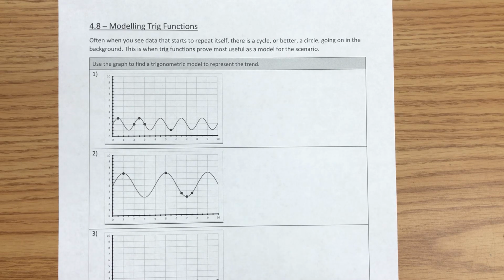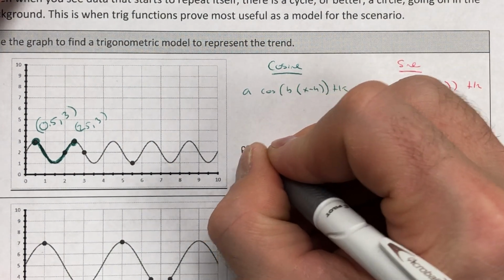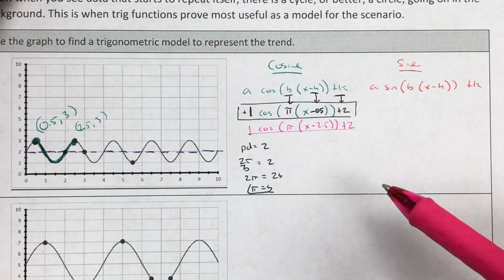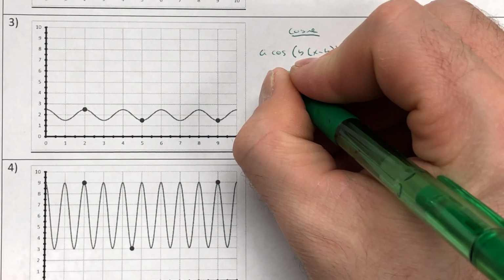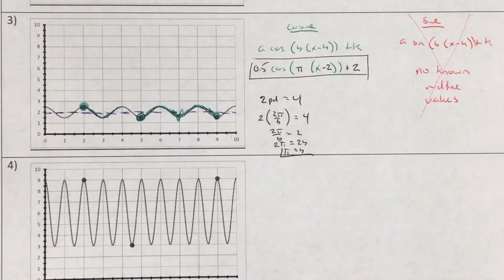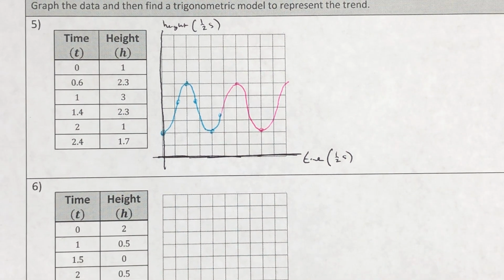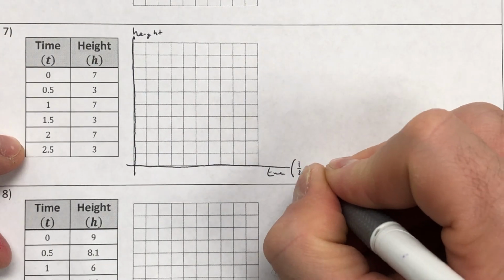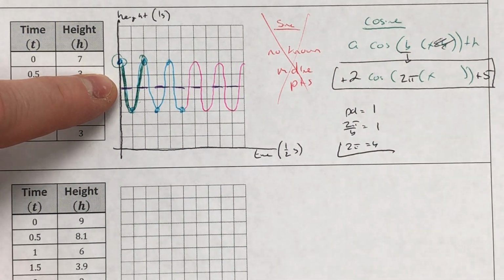Modelling Trig Functions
2122 - Precalculus - Chapter 4 - Section 8

Chapters
0:00 Intro
0:49 Question 1
7:15 Question 3
10:42 Question 5
16:06 Question 7